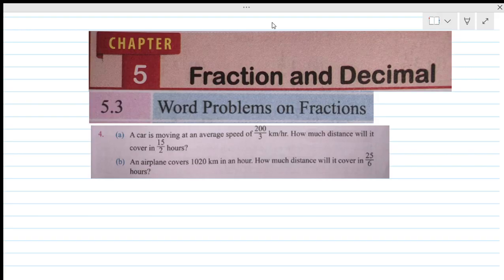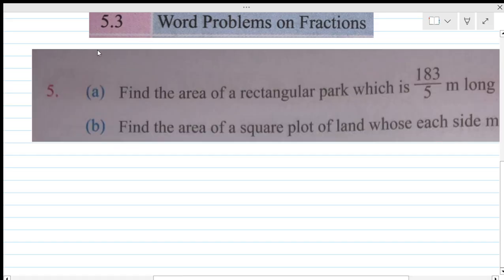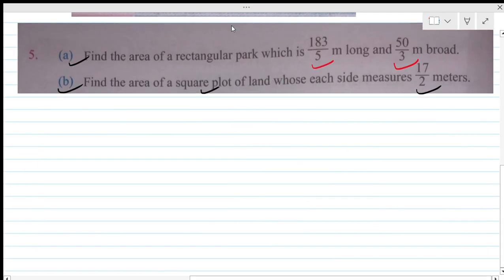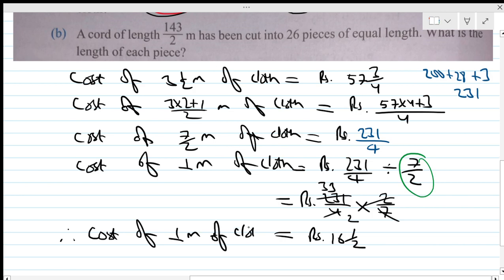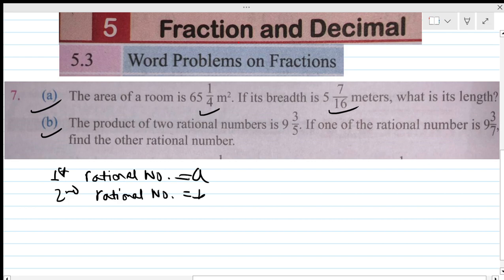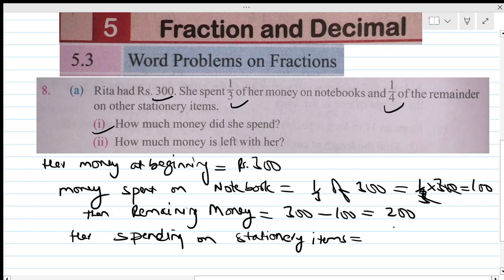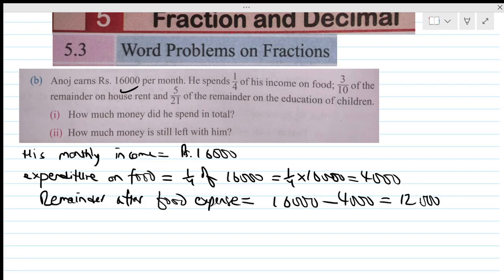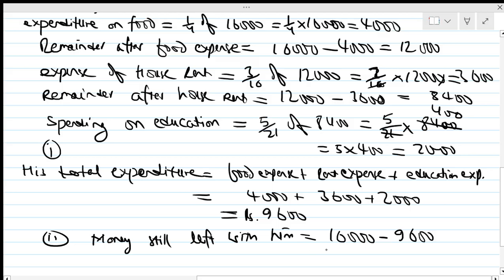Grade 7 Ex 5.3 Fraction No. 4.5.6.7.8 Verbal problems of Fraction and Decimal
Ex 5.3 No. 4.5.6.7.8 ( Verbal problems) Fraction and Decimal